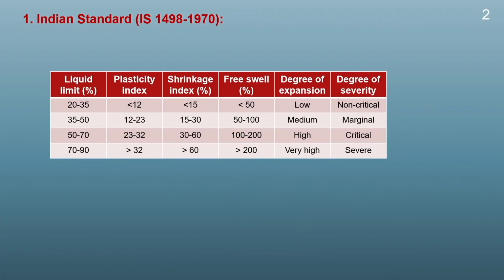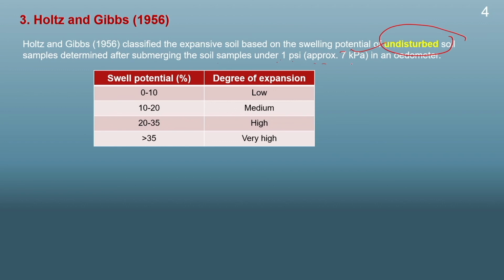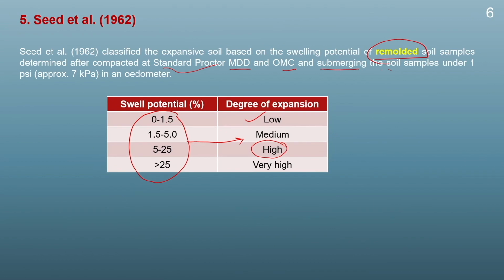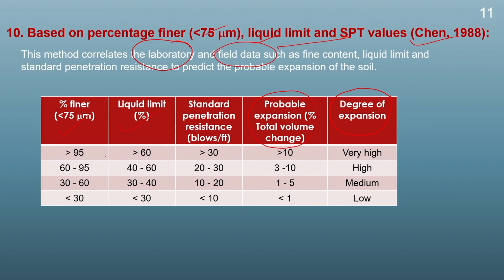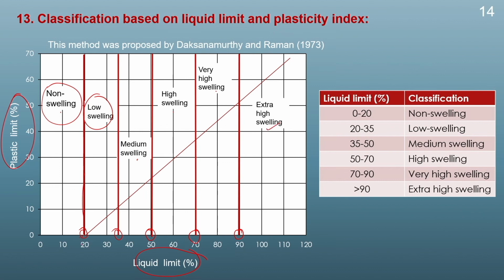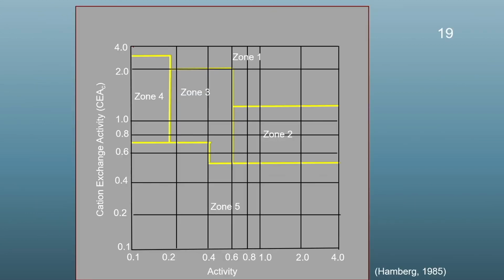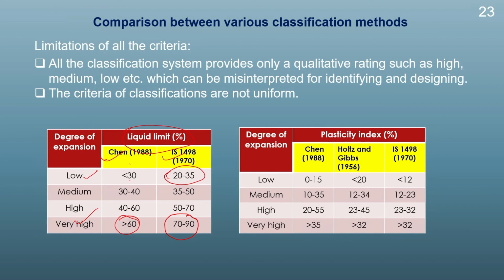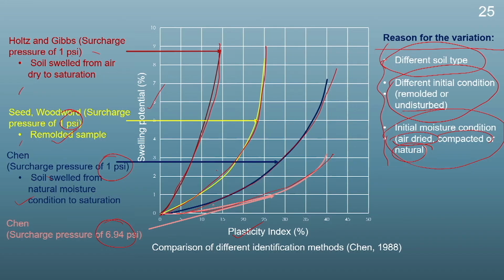Lec 12: Classification and prediction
Expansive Soil

Concepts covered: Classification and prediction of swelling of an expansive soil based on various parameters